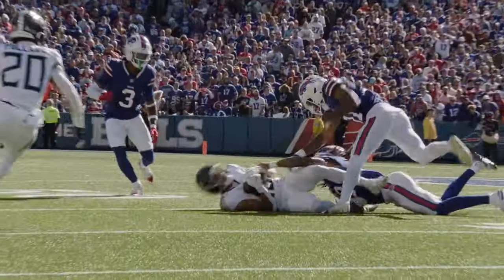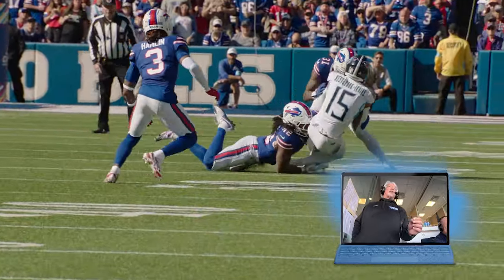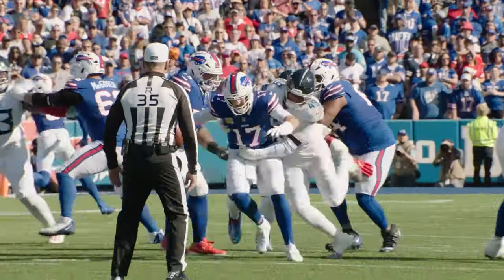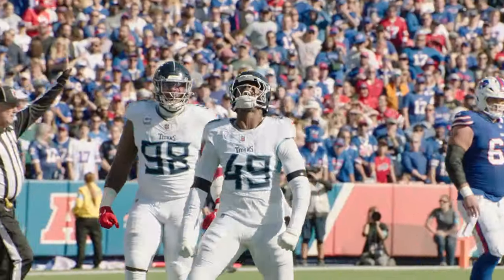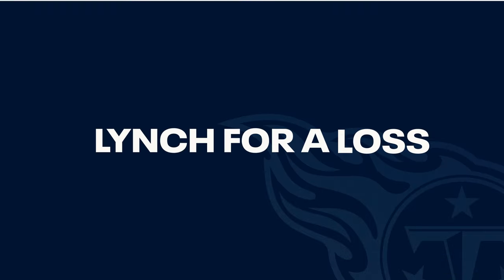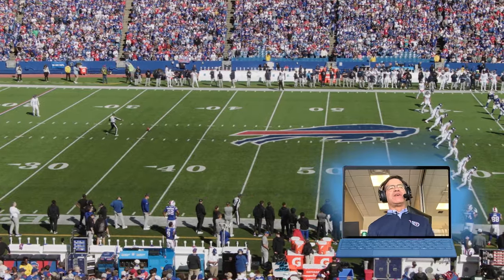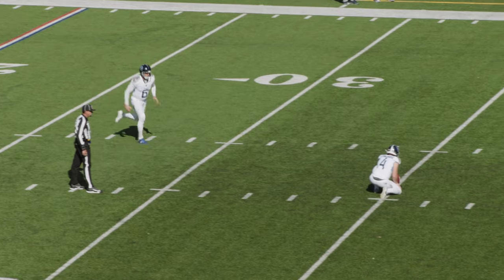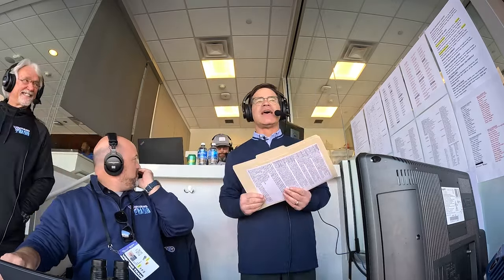Analysis of Titans Biggest Gain During Week 7 at Bills | Beneath the Surface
Titans Radio’s Dave McGinnis goes Beneath the Surface, powered by Microsoft, with the help from Mike Keith to take a closer look at Titans biggest gain during week 7 game at the Bills